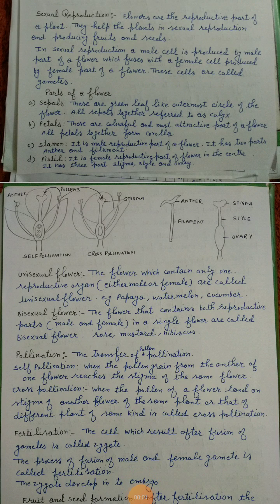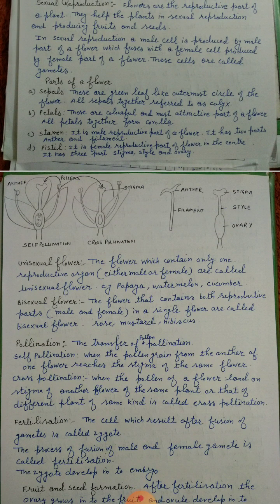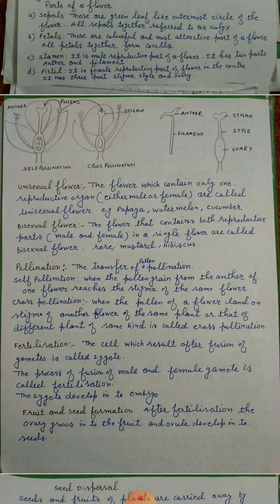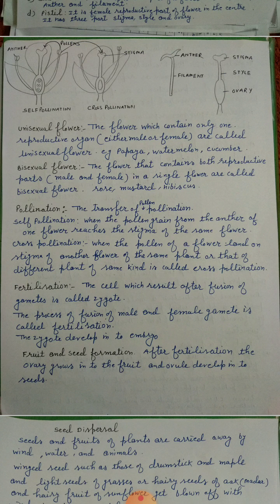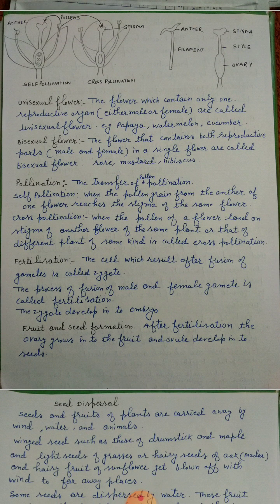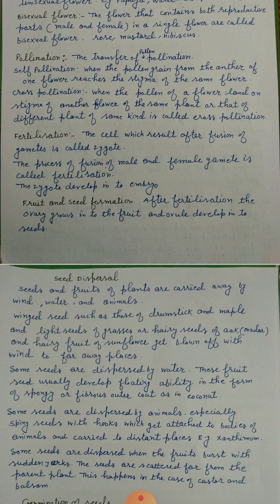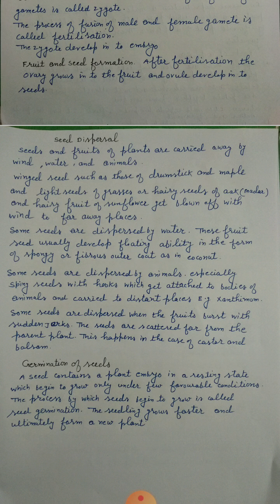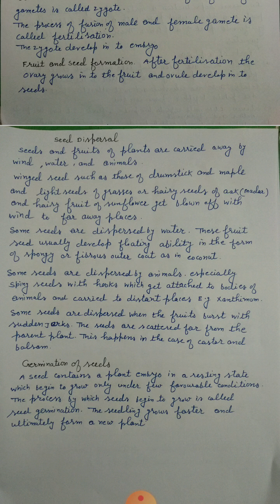Reproduction in plants sexual reproduction